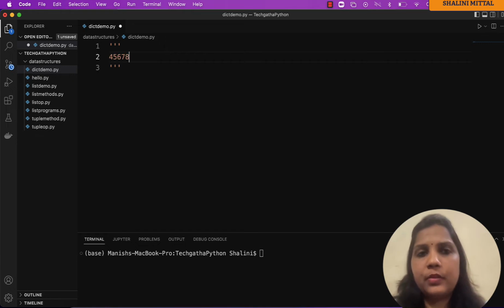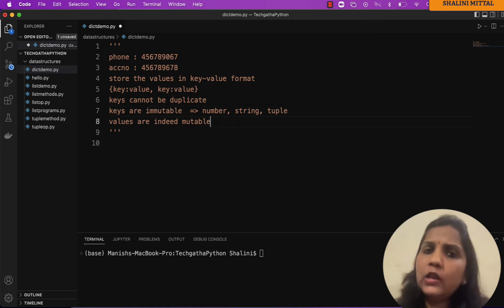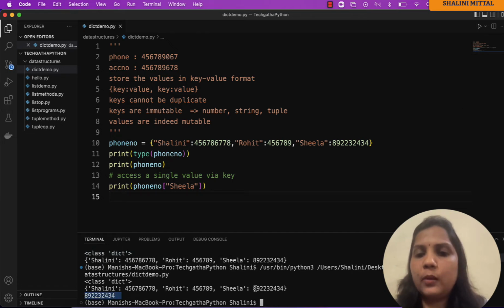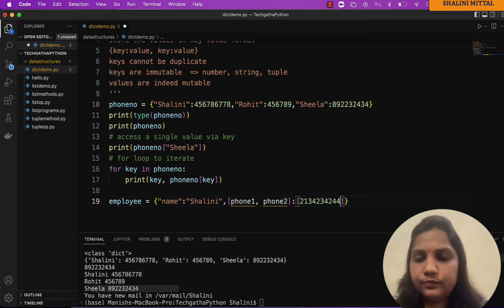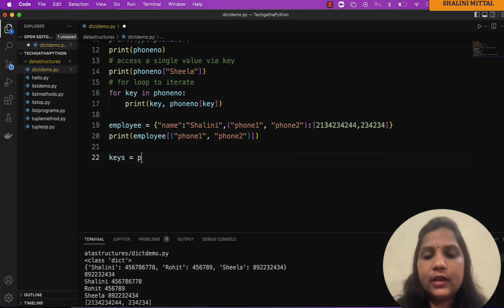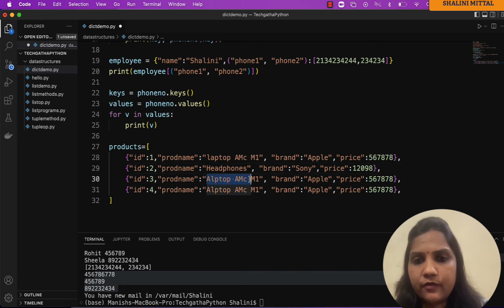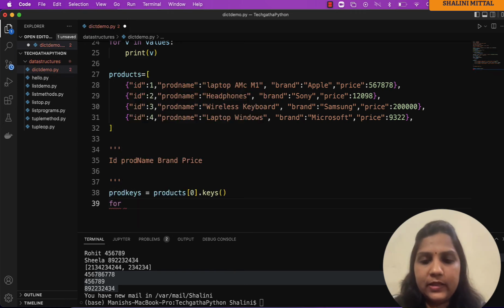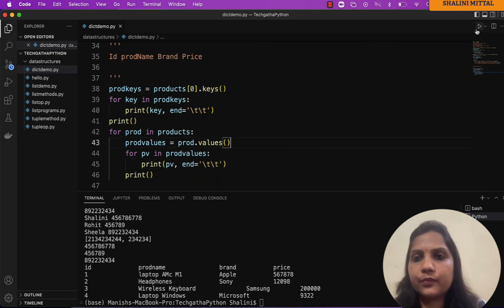Python 47 - Dictionary basics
This video explains the basics of dictionary.
Syntax to create dictionary
Traverse in a dictionary
Create list of dictionary